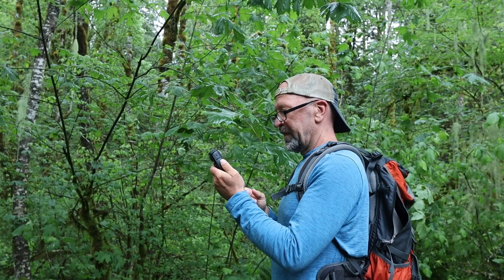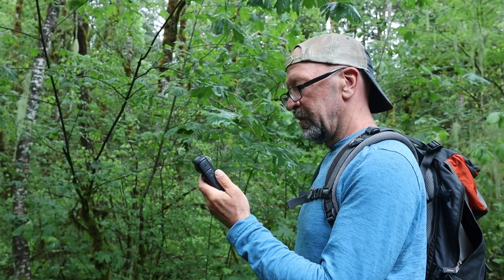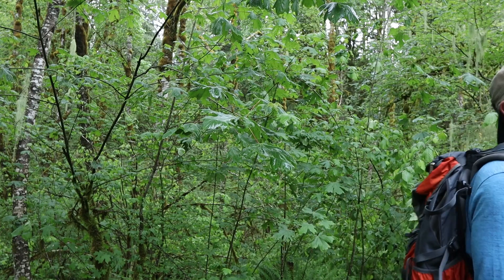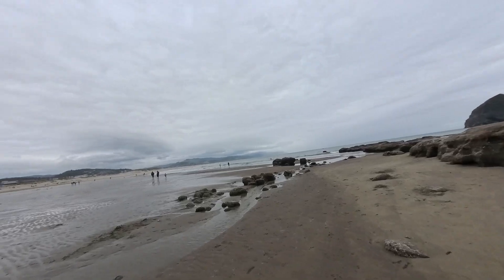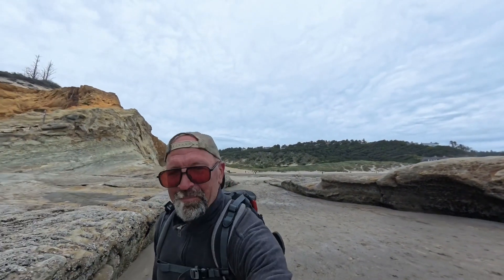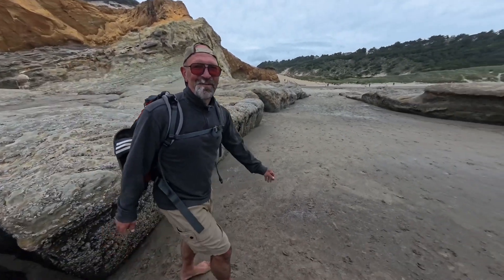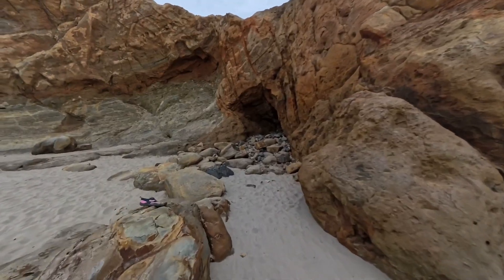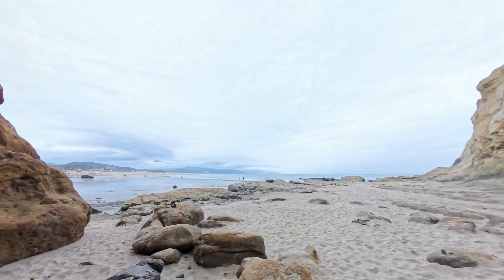3 Secret Techniques for Using the Insta360 x4 to Vlog without Feeling Awkward!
I have found the Insta360 x4 has actually helped me vlog in public without feeling awkward...still have a ways to go however these 3 techniques have helped so far...

5 Step Plan for YouTube Success in 2023 from Expert with Access to Multiple Successful Channels...

Don't want to be on camera? Use this footage with 2 months free!